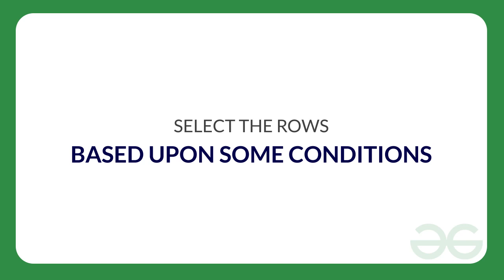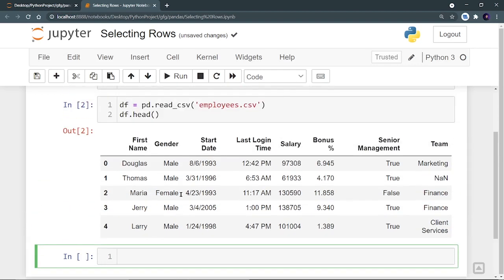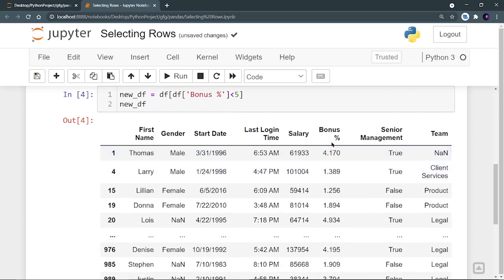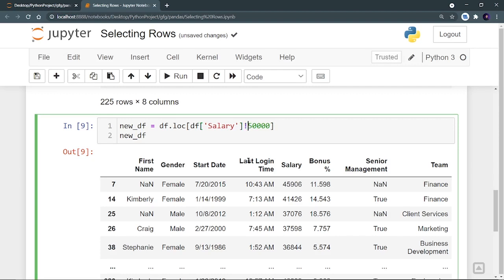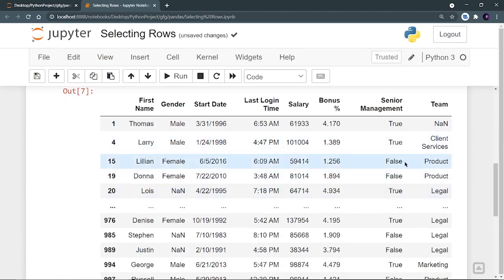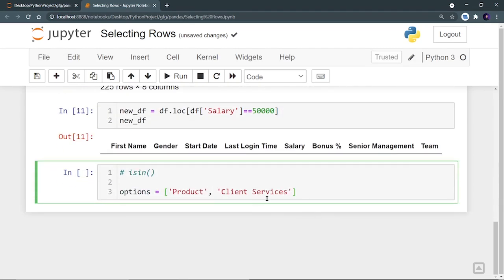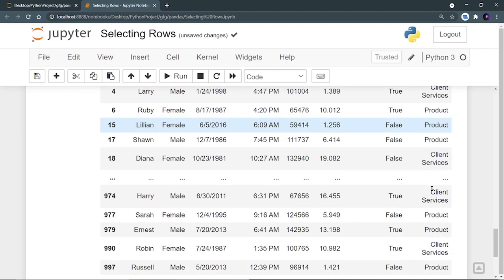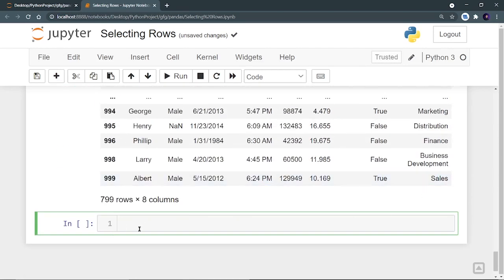Selecting Rows in Pandas DataFrame Based on Conditions | GeeksforGeeks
In this video, we're going to discuss how to select rows based on some conditions in Pandas DataFrame. There are various methods for doing it such as loc[], iloc[], isin(), etc.  ​Let's understand each of them with the help of live examples.

00:00 Let's Start
01:00 Selecting Rows from Pandas DataFrame Using Basic Method
02:15 Selecting Rows from Pandas DataFrame Using loc[]
03:36 Selecting Rows from Pandas DataFrame Using isin()
07:08 Selecting Rows Based on Multiple Column Conditions Using '&' Operator
08:42 Closing Notes

This video is contributed by Akshit Madan.